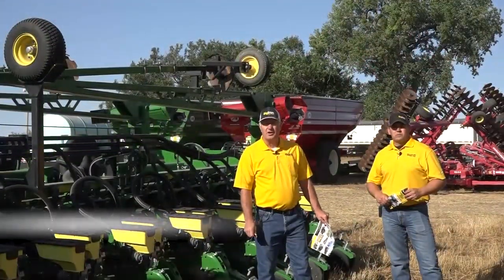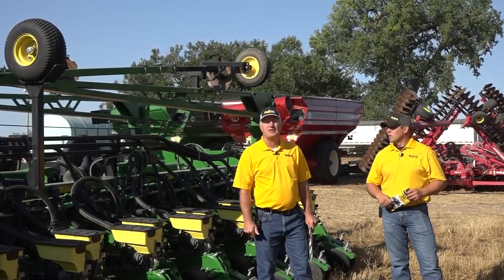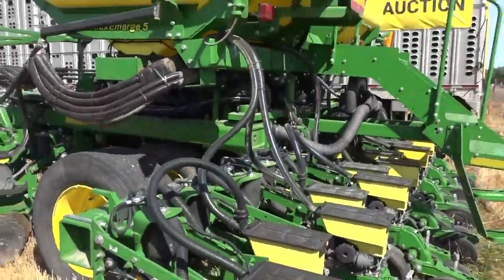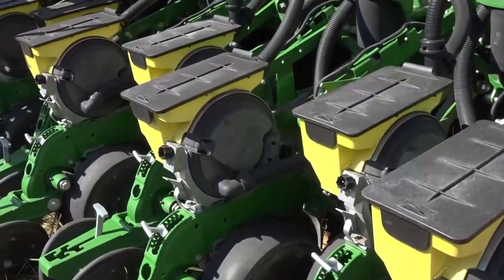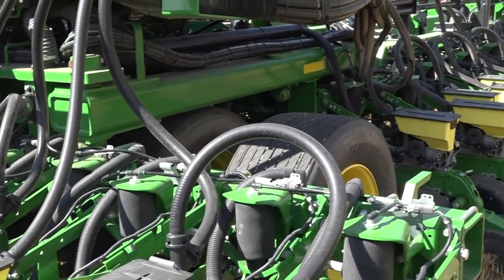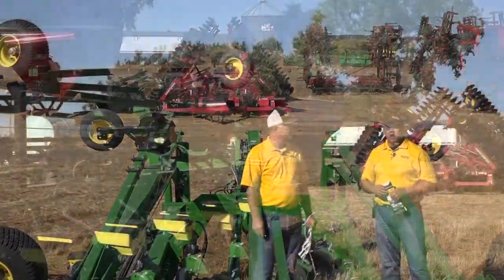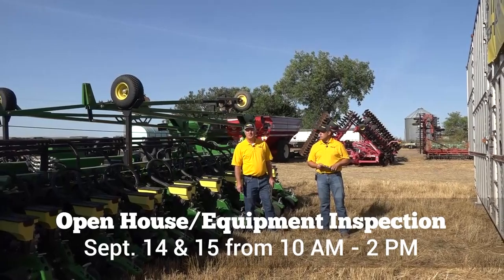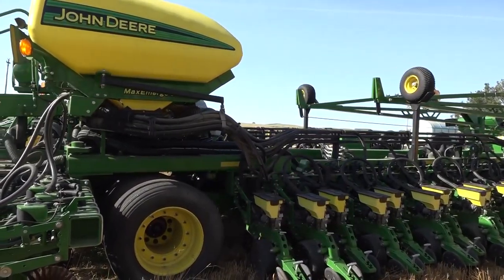Dugan Estate Auction | Planter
The Marvin "Bill" Dugan Estate sale will be huge, with over 390 items on BigIron's September 16 Online Auction. Watch this video to check out the 2015 John Deere DB60 47R15" Planter selling unreserved on this auction!